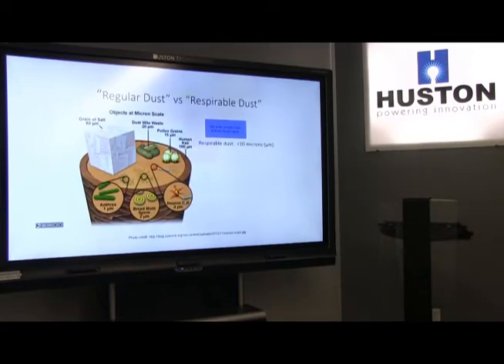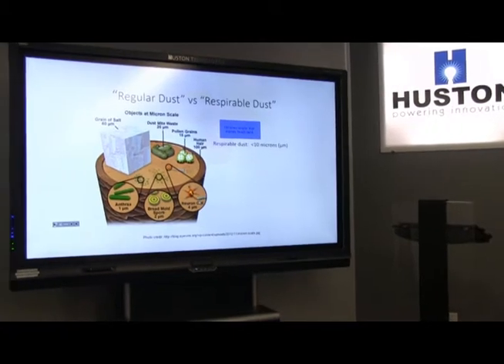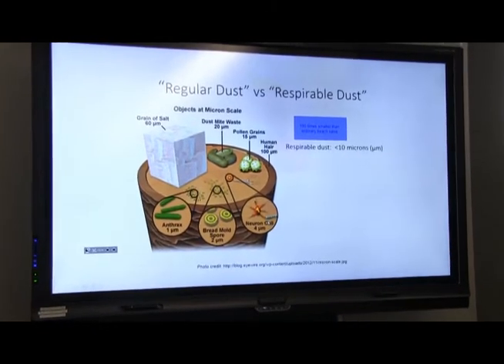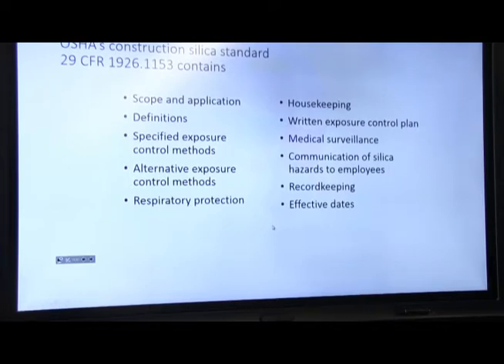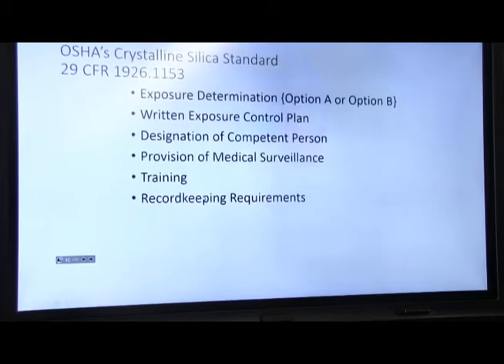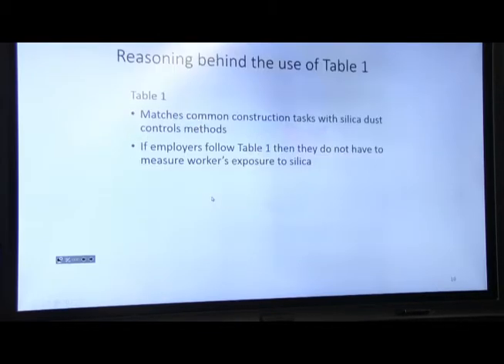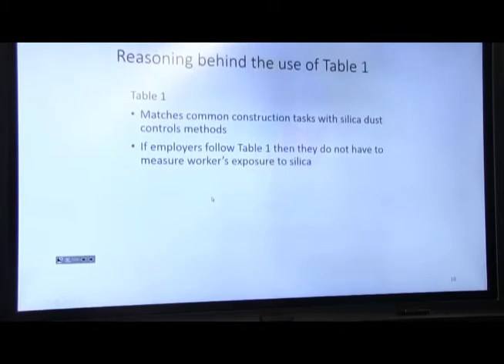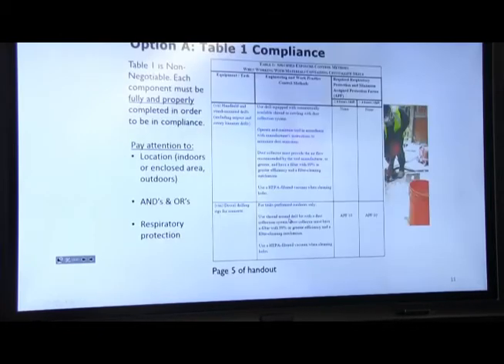2017 Huston Electric Silca Training REV 1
HUSTON ELECTRIC SILICA TRAINING FOR NEW OSHA SILICA RULE. ALL HUSTON EMPLOYEES NEED TO WATCH THE VIDEO AND FOLLOW THIS INSTRUCTION EFFECTIVE IMMEDIATELY.
THANKS,

RYAN HASSER